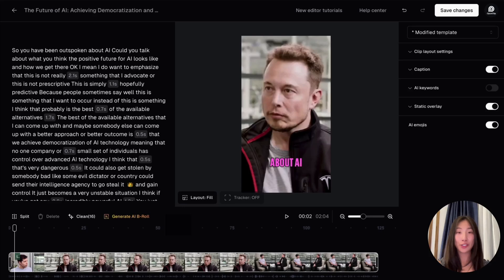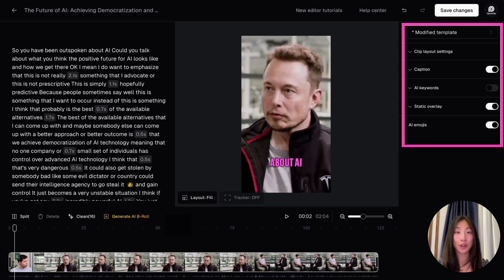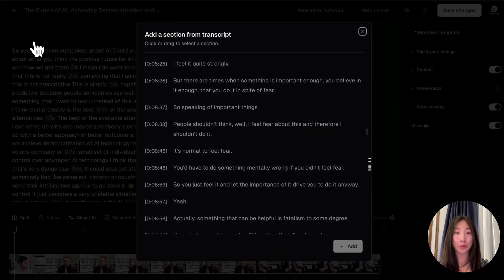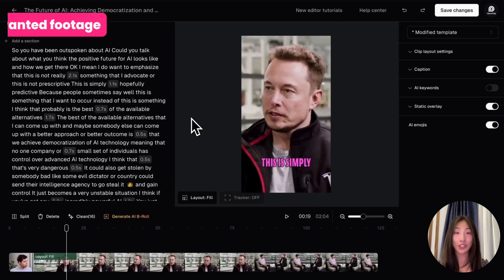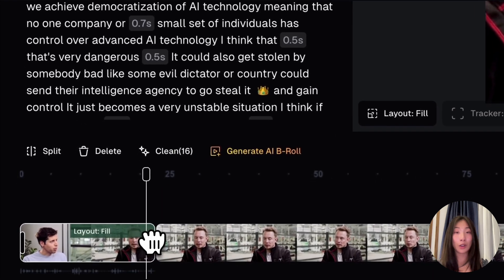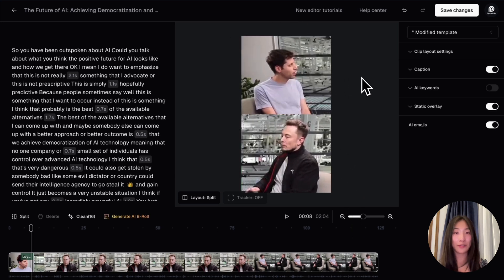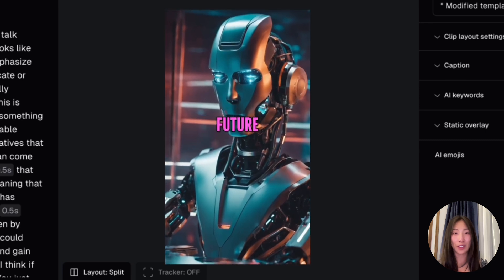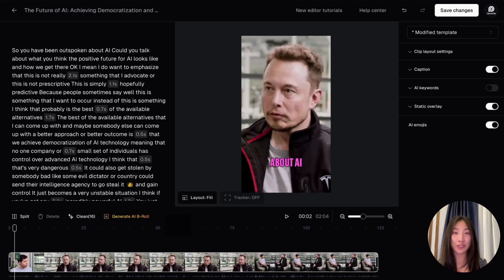Editor 2.0: Intuitive and Powerful | Opus Clip Tutorial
Opus Clip is a generative AI video editing tool that turns a long video into viral shorts in one click.

It exhibits human-level performance on various video creation and editing benchmarks. Opus Clip outperforms manual video editing by saving 90% time and tons of money.

The newest Editor 2.0 is packed with powerful and easy-to-use features.

Chapters:
0:00 Editor 2.0 intro
0:10 New editor layout
0:27 Add a new section to your video from the whole transcript
1:12 Trim unwanted footage
1:35 Manual reframe & cropping
1:53 Create AI B-Roll by selecting a sentence
2:14 Pauses & filler words removal
2:35 End